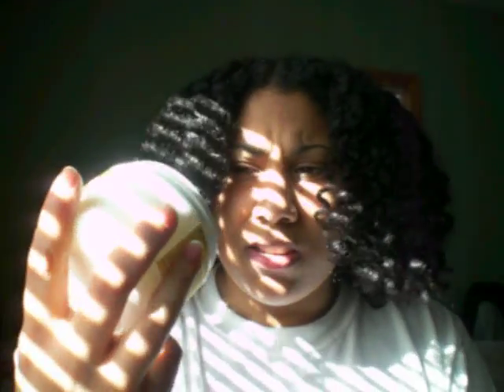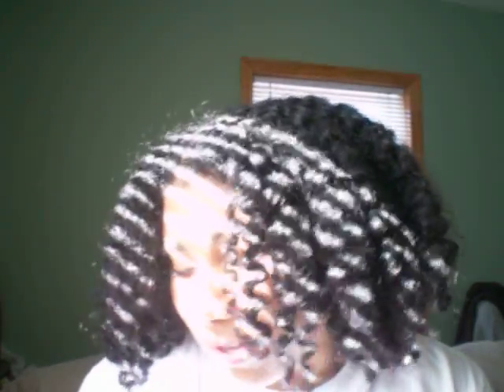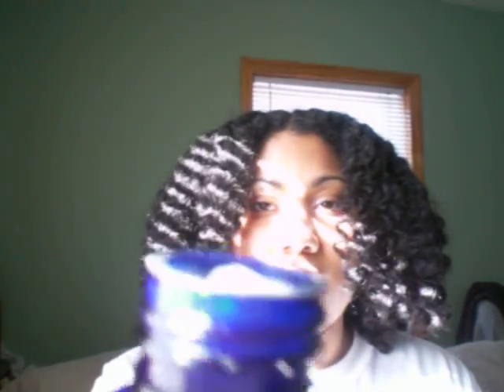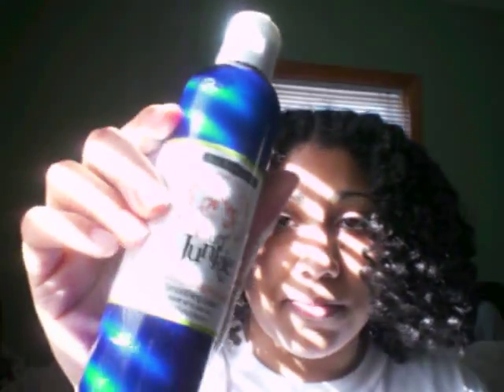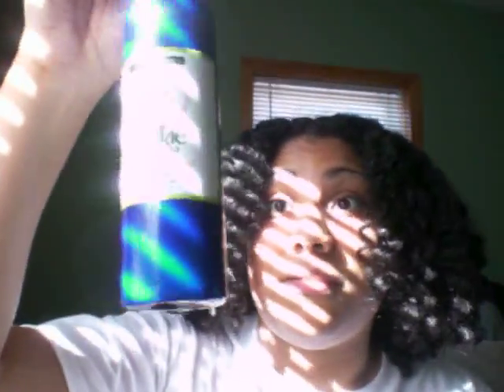Curl Junkie Review!!